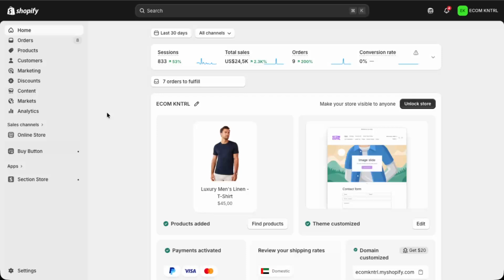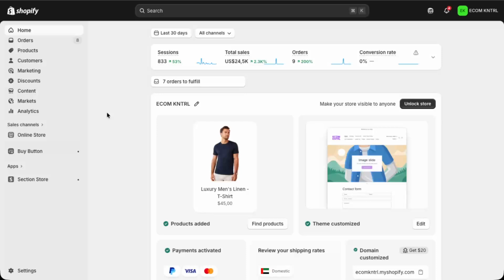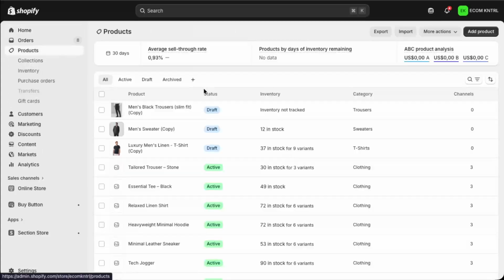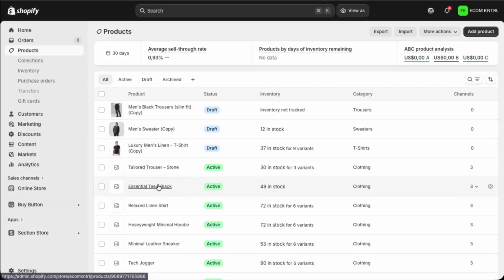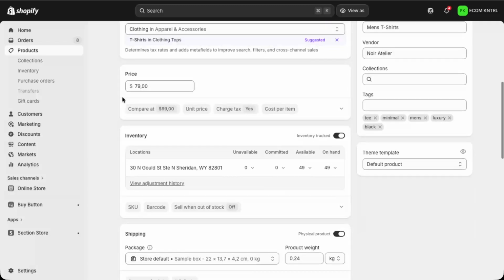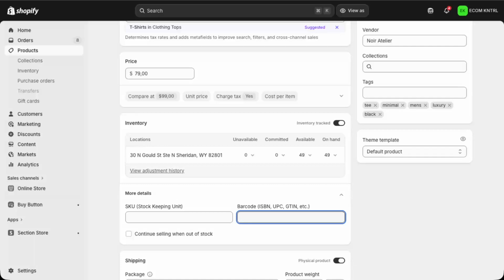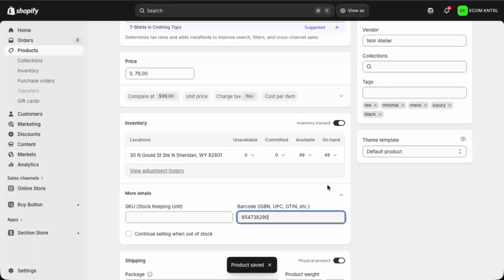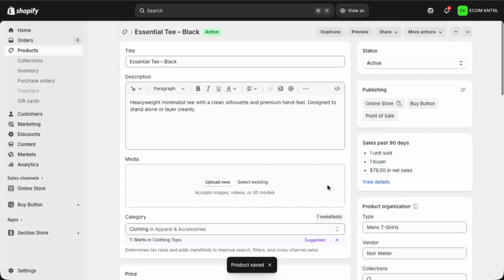How To Boost Shopify Store Visibility With Barcodes And GTINs (2026) | Product SEO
How to boost Shopify store visibility with barcodes and GTINs using the current product and SEO settings. This tutorial explains how GTINs and barcodes improve product indexing, Google Shopping visibility, and search accuracy. You’ll learn where to add GTINs inside Shopify, how they connect to product listings, and why search engines prioritize products with valid identifiers. This is the updated process for 2026 and reflects Shopify’s latest product data structure and visibility requirements. Ideal if you want to increase organic reach, improve Google Merchant Center approval, and enhance product discoverability using proper barcode and GTIN setup.